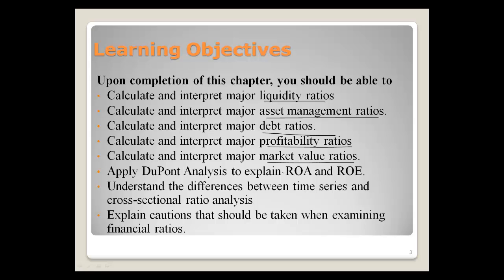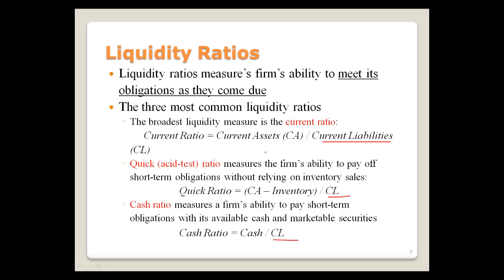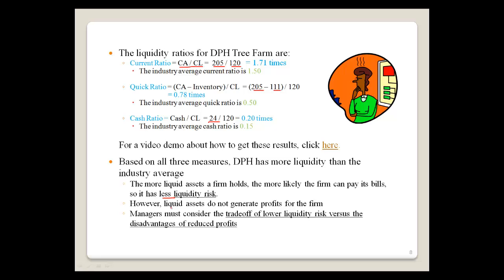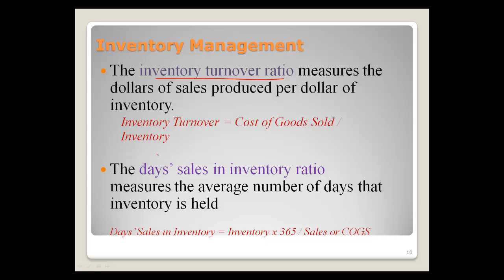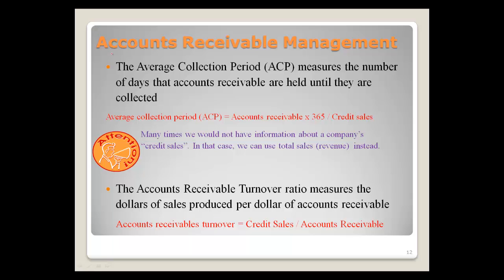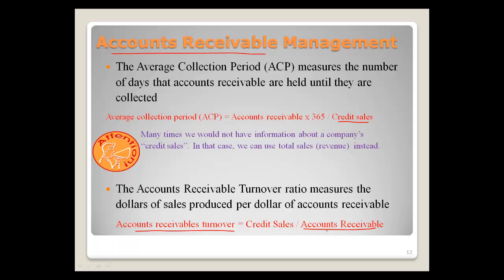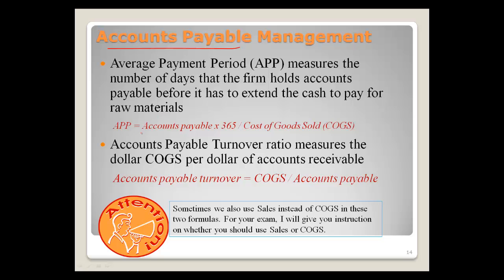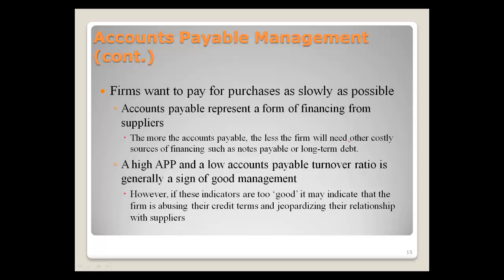Ch 3 Part 1